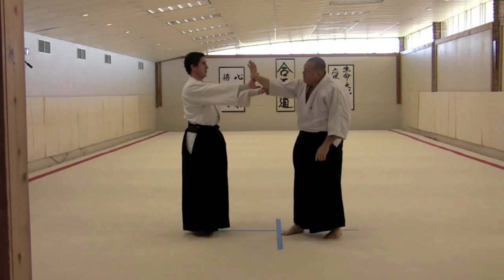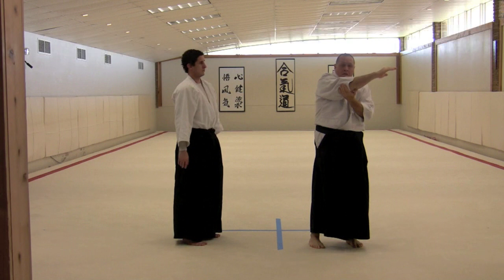Aikido: Ura Waza Counter Techniques - Aigamae-ate to Oshi-taoshi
Nick and Damon demonstrate how to counter aigamae-ate with oshi-taoshi in aikido's ura waza